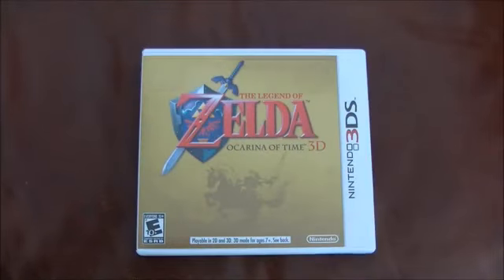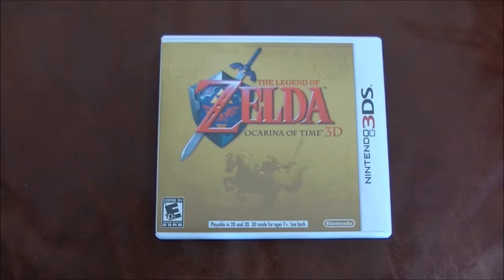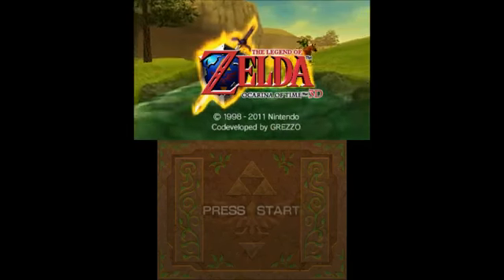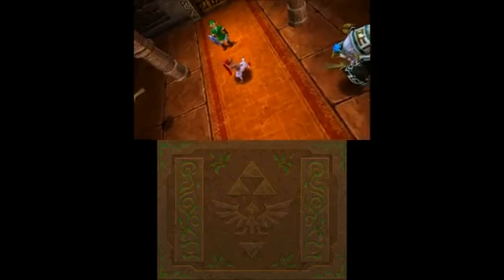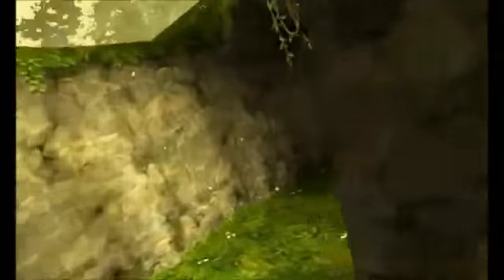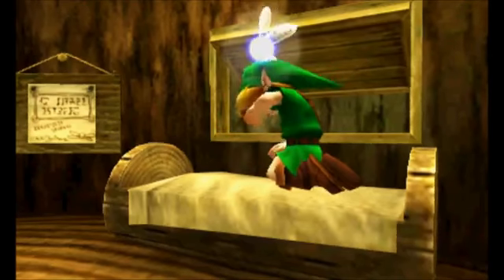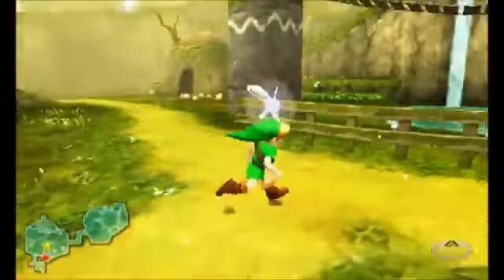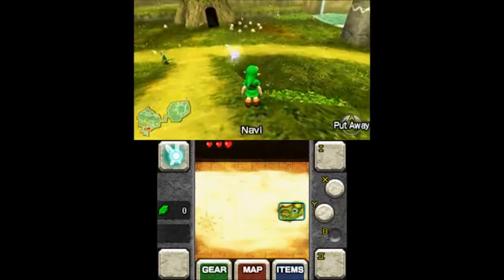The Legend Of Zelda Ocarina Of Time Nintendo 3DS Re Unboxing & Capture Card Test